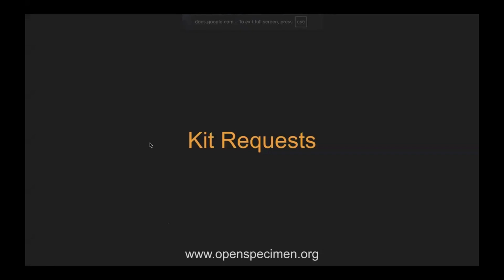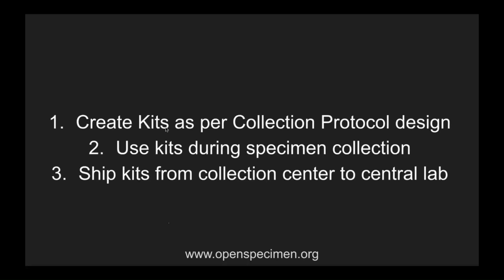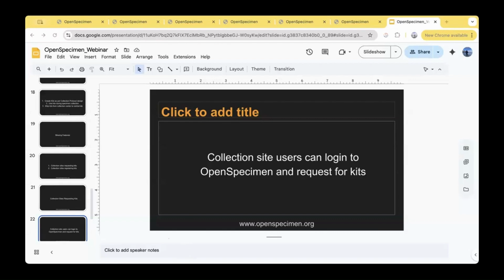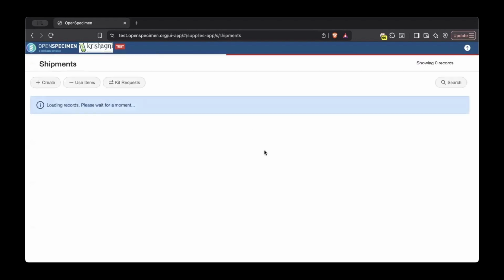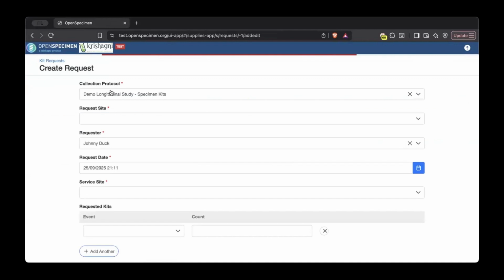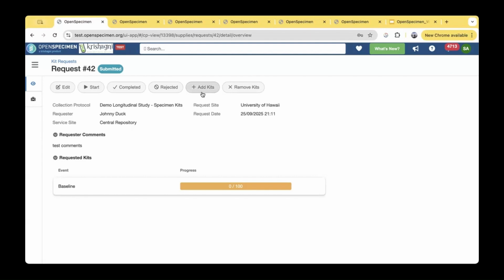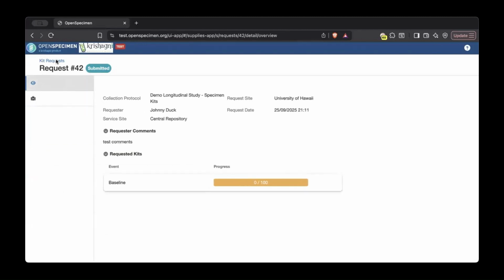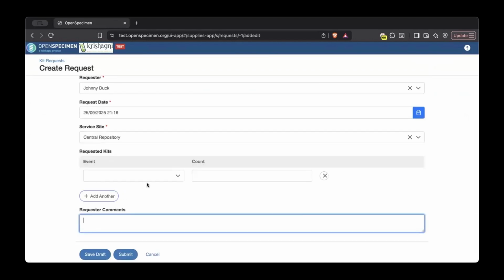Collection Kits Tutorial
The current Kits module does not support collection coordinators in requesting new kits or registering collected kits. With these two features, the Kits module should now be able to handle all kinds of complex multi-site clinical trials or studies.

Request Kits: Collection site users can submit a request for new kits. This request will be sent to admins who can service this request. Email notifications are sent at every step.

Register Kits: Collection site users can register kits using PPID (or MRN) and kit barcode, and optionally even register the specimens collected. Currently, this process is conducted offline using Excel sheets, paper printouts, and other methods. Instead, you can now ask collection site users to log in to OpenSpecimen and register one or more kits directly in OpenSpecimen before shipping them.

We encourage you to register for this session, even if you’re in a different time zone or have a tight schedule. A recording will be shared after the webinar.